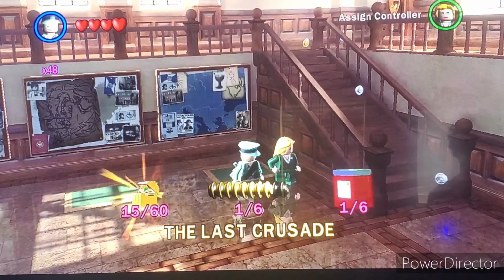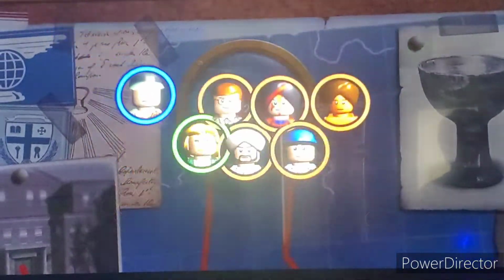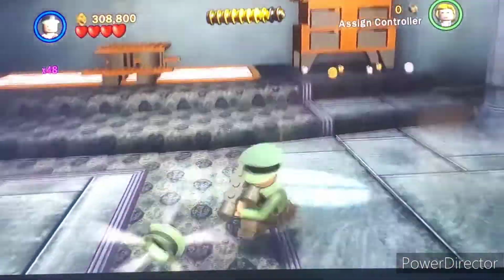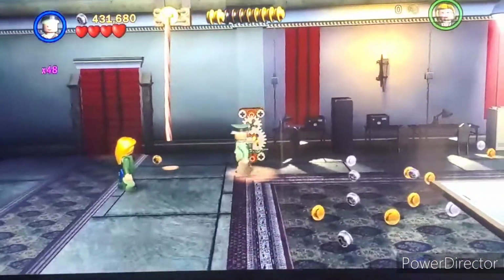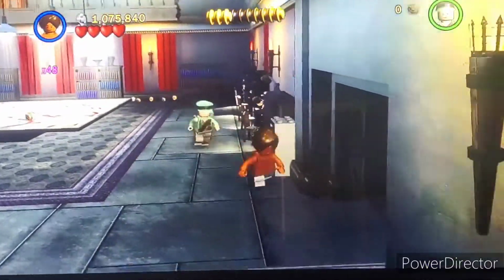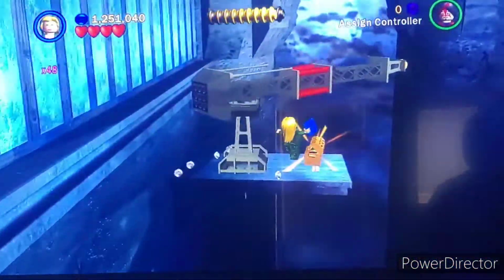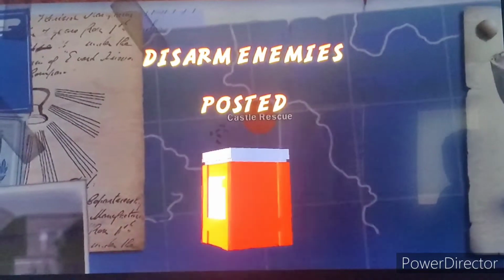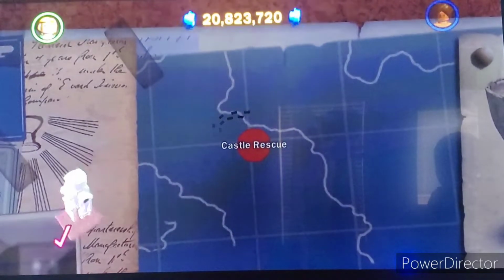Castle Rescue - 100% Walkthrough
Timestamps:
0:55 - SKIP TO LEVEL
0:56 - Minikit 1
2:28 - Red Parcel 14 (Disarm Enemies)
2:51 - Minikit 2
3:36 - Minikit 3
4:17 - Minikit 4
4:53 - Minikit 5 (GOTTEN IN STORY)
5:23 - Minikit 6
6:07 - Minikit 7
7:20 - Minikit 8
7:59 - Minikit 9 (GOTTEN IN STORY)
8:31 - Minikit 10